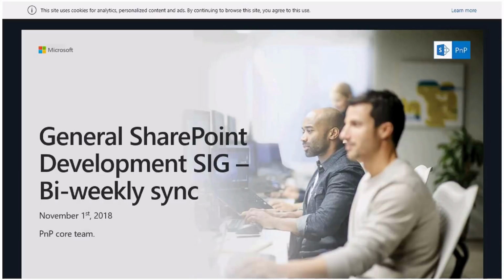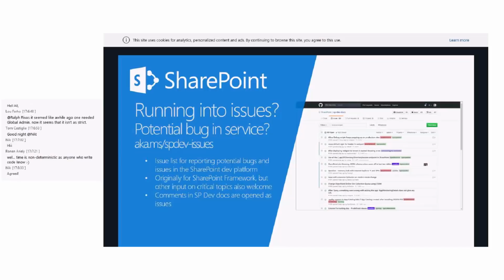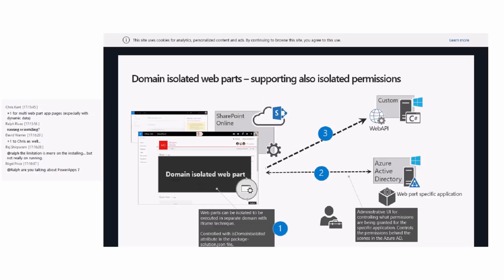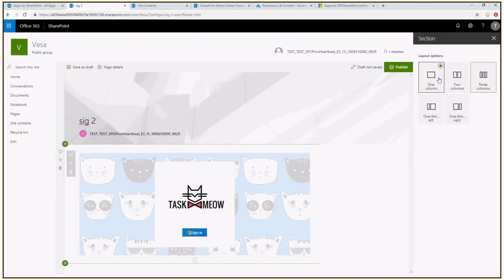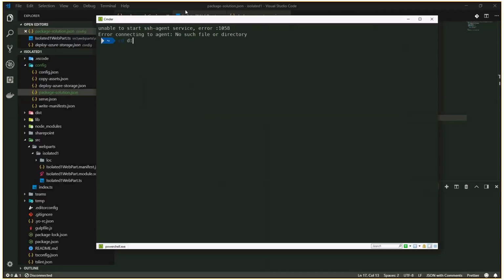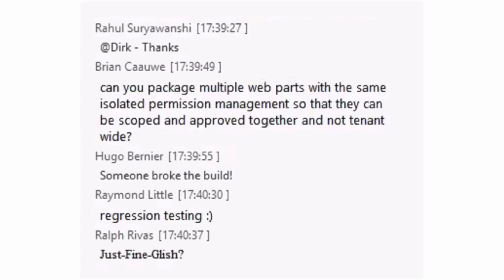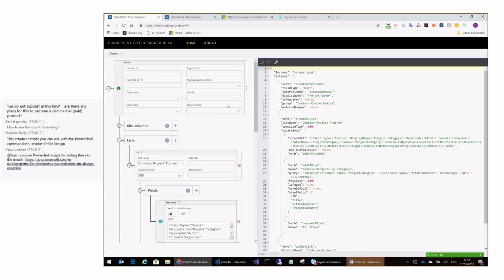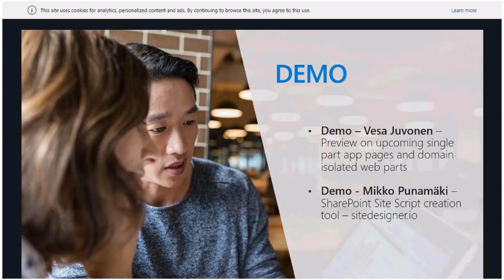General SharePoint Dev Special Interest Group (SIG) - November 1st 2018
Recording of the SIG from November 1st. Latest SharePoint Development news from engineering and cool community demos.

- Demo on domain single part web parts
- Demo on domain isolated web parts
for creating custom Site Scripts for SharePoint Online